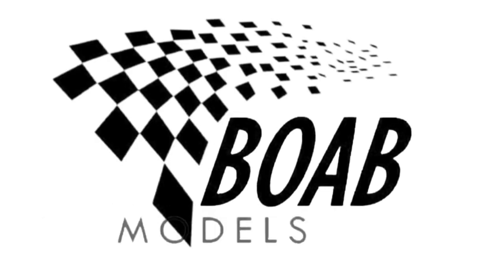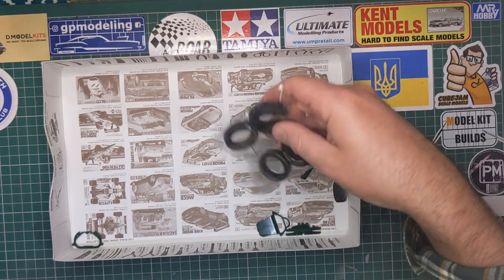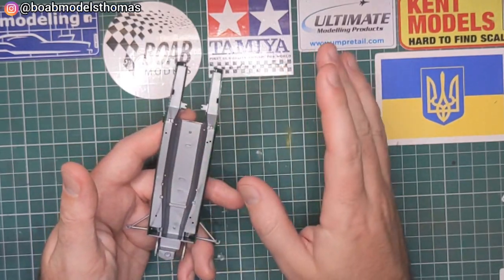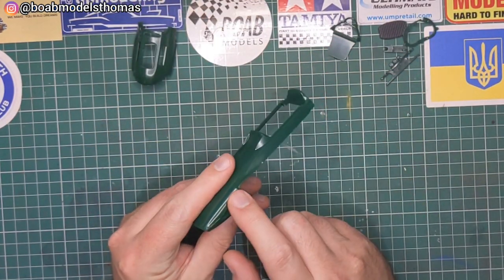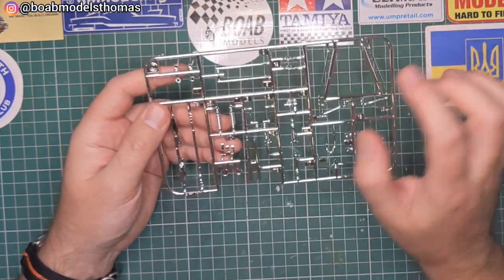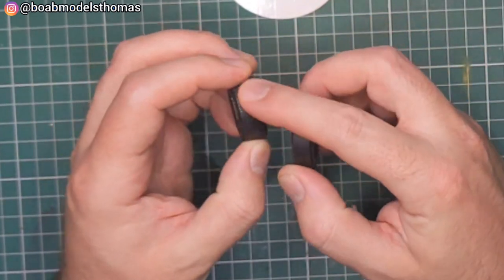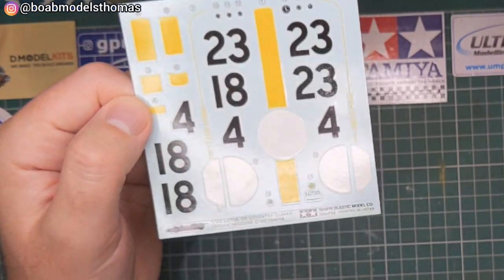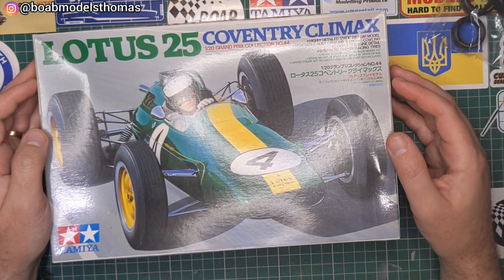Lotus 25 Coventry Climax - Unboxing the 1/20 Scale Tamiya F1 Model kit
Hello and welcome to BOAB Models - today we'll be unboxing the Lotus 25 Coventry Climax in 1/20 from Tamiya. This legendary car was used from 1962-65 in the Formula 1 World Championship and was the first car to use the innovative monocoque design from Colin Chapman.